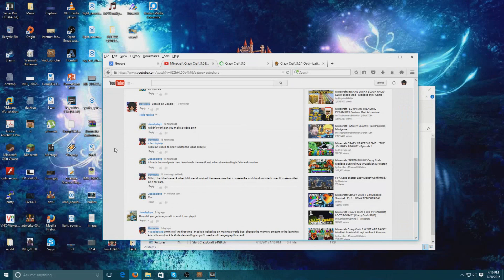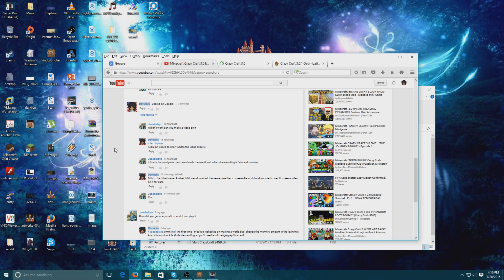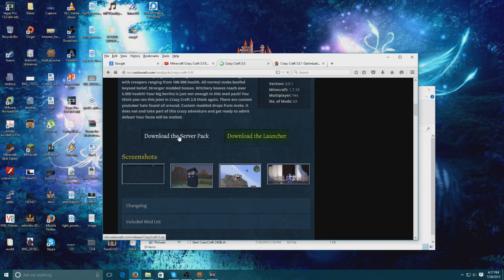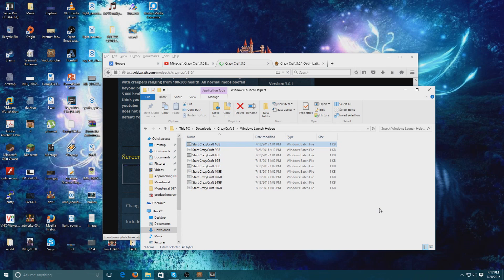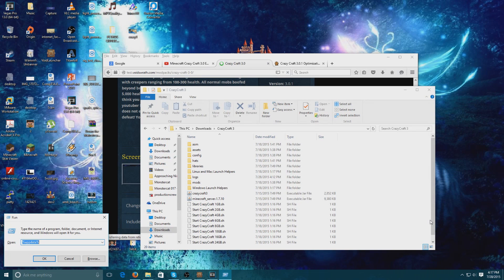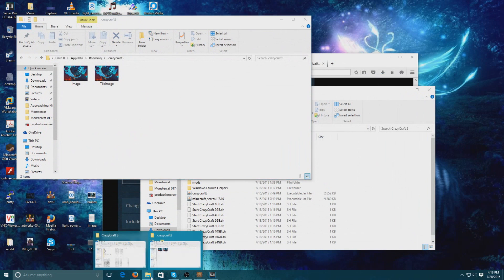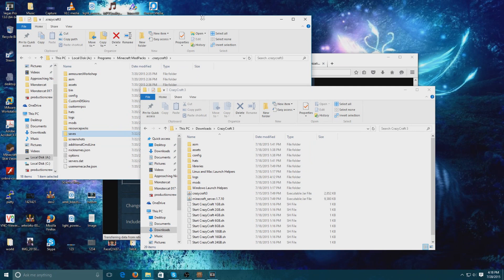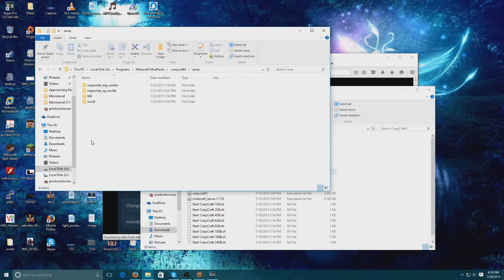Crazy Craft Single Player World Crash Workaround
A workaround for those who's game keeps on crashing when making a world.

*Note* If you have problems with the server try using this world you'll need a program like winzip, 7zip or winrar to open it just extract it to your saves folder.
Steps:
1. Download the server and extract it.
2. Go into the windows launch scripts and run the script with 1GB in the name.
3. Wait until it generates a world then type stop into the console.
4. Win+R To open run then type %appdata%, then open the .crazycraft3 folder.
5. Move the world folder from the server into your crazy craft 3 saves folder.